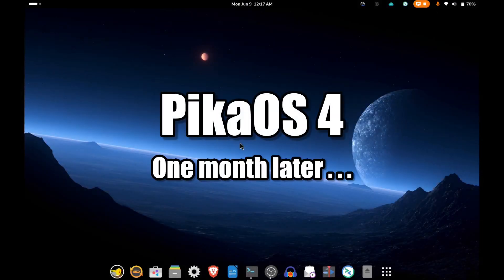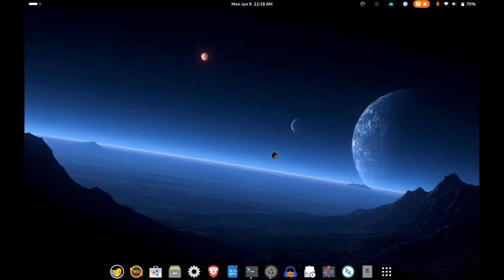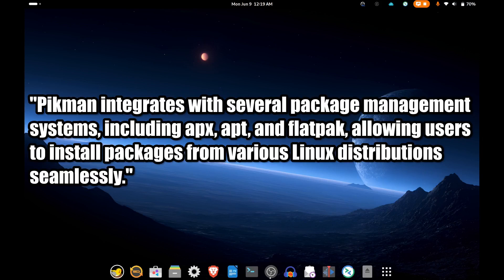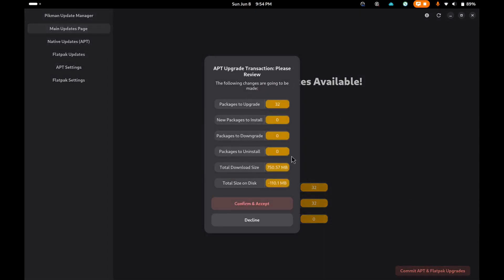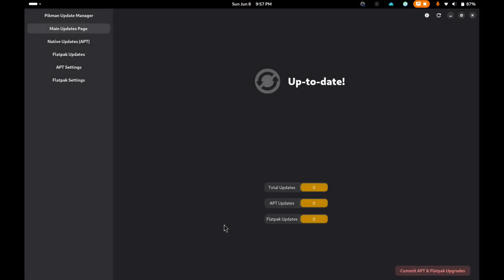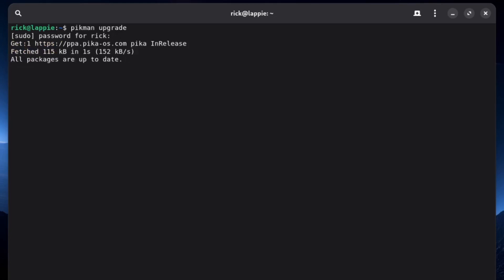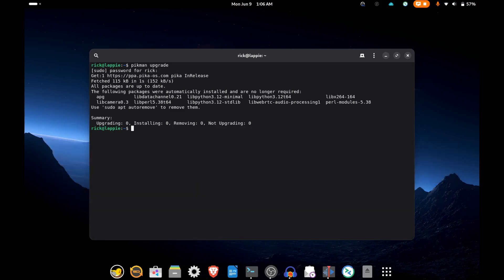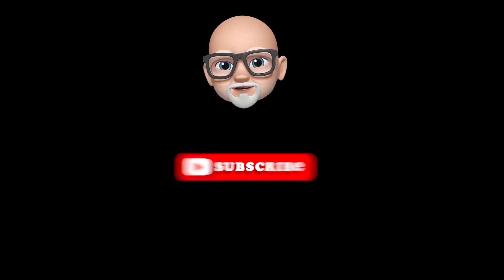Pika OS 4 - A Month Later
I've lived with Pika OS 4 for a month - I like it!